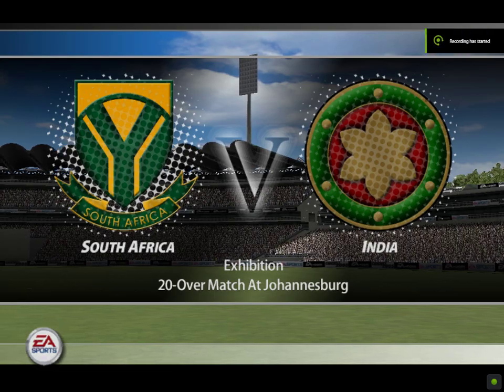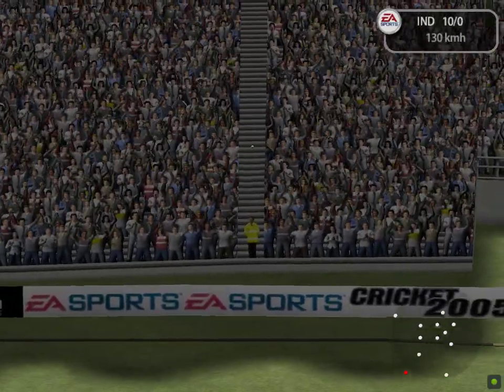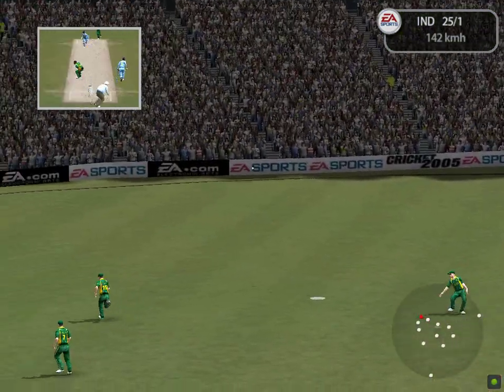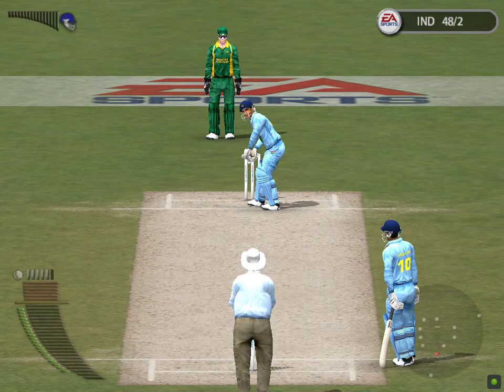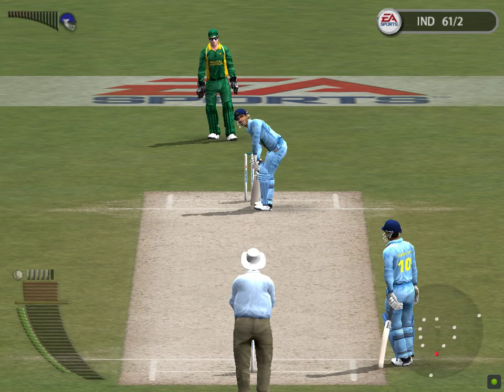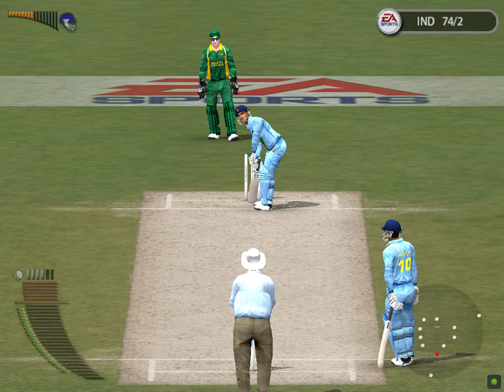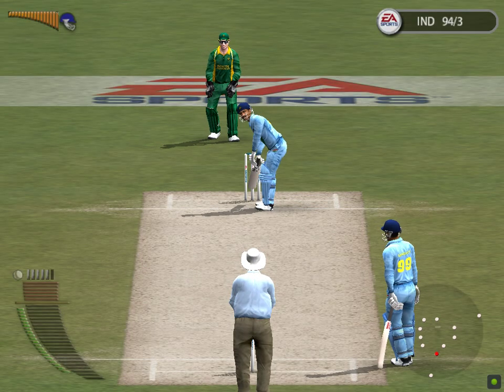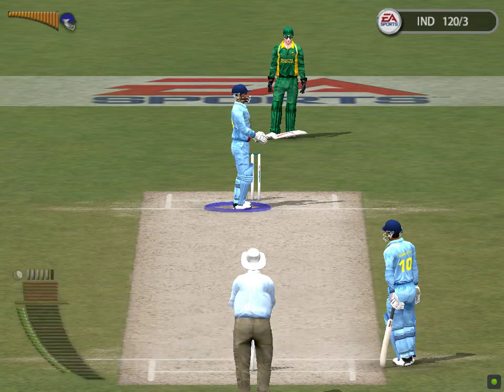"Ruthless Mastery: India's Spectacular Chase Crushes South Africa's Total in T20 Showdown!"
In a stunning display of skill and strategy, the Indian cricket team brilliantly chased down South Africa's total of 121/3 in a T20 cricket video game with exceptional ease and confidence. From the onset, the Indian batsmen exhibited remarkable control and precision in their shots, building partnerships and steadily accumulating runs.

The openers laid a solid foundation, playing elegant strokes and finding gaps in the field, setting the tone for the innings. As the game progressed, the middle-order batsmen seamlessly continued the momentum, showcasing a blend of aggression and finesse in their gameplay.

The batsmen's astute decision-making and calculated risk-taking were evident throughout the chase. They intelligently rotated the strike, capitalizing on loose deliveries, and targeted the boundary ropes whenever opportunities arose. The Indian team's performance was characterized by a display of exquisite timing, powerful hitting, and intelligent shot selection.

Moreover, the team's coordination and communication between the batsmen while running between the wickets were impeccable, ensuring minimal risks and maximizing scoring opportunities.

The chase was completed with an ample number of overs to spare, showcasing the dominance and authority of the Indian team as they cruised to victory, comfortably surpassing South Africa's total. The comprehensive win in the T20 cricket video game underscored India's proficiency and prowess in the virtual cricket arena.
インドのクリケット チームは、スキルと戦略を見事に発揮し、T20 クリケット ビデオ ゲームで南アフリカを合計 121/3 で、並外れた容易さと自信を持って見事に追い詰めました。インドの打者は試合開始から驚くべきコントロールとショットの精度を発揮し、パートナーシップを築き、着実に得点を積み上げた。

開幕投手は、エレガントなストロークをプレーし、フィールドのギャップを見つけて、強固な基盤を築き、イニングの調子を設定しました。試合が進むにつれて、中堅打者はその勢いを途切れることなく継続し、ゲームプレイの中で攻撃性と繊細さの融合を見せた。

打者たちの鋭い意思決定と計算されたリスクテイクは追跡中ずっと明らかだった。彼らは攻撃を賢明にローテーションし、緩い攻撃を利用し、チャンスが訪れるたびに境界線のロープを狙った。インドチームのパフォーマンスは、絶妙なタイミング、力強い打撃、そして賢いショットの選択を示したことが特徴でした。

さらに、ウィケット間を走るときのチームの調整と打者間のコミュニケーションは完璧で、リスクを最小限に抑え、得点機会を最大化しました。

この追撃は十分なオーバー数を残して終了し、インドチームの優位性と権威を示して勝利に向かって進み、南アフリカの合計を余裕で上回りました。 T20 クリケット ビデオ ゲームでの総合的な勝利は、仮想クリケット アリーナにおけるインドの熟練度と勇気を強調しました。
कौशल और रणनीति का शानदार प्रदर्शन करते हुए, भारतीय क्रिकेट टीम ने एक टी20 क्रिकेट वीडियो गेम में असाधारण सहजता और आत्मविश्वास के साथ दक्षिण अफ्रीका के 121/3 के स्कोर का शानदार ढंग से पीछा किया। शुरुआत से ही, भारतीय बल्लेबाजों ने अपने शॉट्स में उल्लेखनीय नियंत्रण और सटीकता का प्रदर्शन किया, साझेदारी बनाई और लगातार रन बनाए।

सलामी बल्लेबाजों ने शानदार स्ट्रोक खेलकर और मैदान में गैप ढूंढकर पारी की दिशा तय करते हुए एक ठोस नींव रखी। जैसे-जैसे खेल आगे बढ़ा, मध्यक्रम के बल्लेबाजों ने अपने गेमप्ले में आक्रामकता और चालाकी का मिश्रण दिखाते हुए गति को सहजता से जारी रखा।

बल्लेबाजों की चतुराईपूर्ण निर्णय लेने की क्षमता और सोच-समझकर जोखिम लेने की क्षमता पूरे लक्ष्य का पीछा करने के दौरान स्पष्ट दिखी। उन्होंने समझदारी से स्ट्राइक रोटेट की, ढीली गेंदों का फायदा उठाया और जब भी मौका मिला, सीमारेखा को निशाना बनाया। भारतीय टीम के प्रदर्शन की विशेषता उत्कृष्ट टाइमिंग, शक्तिशाली हिटिंग और बुद्धिमान शॉट चयन थी।

इसके अलावा, विकेटों के बीच दौड़ते समय बल्लेबाजों के बीच टीम का समन्वय और संचार त्रुटिहीन था, जिससे न्यूनतम जोखिम और अधिकतम स्कोरिंग अवसर सुनिश्चित हुए।

पर्याप्त ओवर शेष रहते हुए लक्ष्य का पीछा पूरा किया गया, जिससे भारतीय टीम के प्रभुत्व और अधिकार का प्रदर्शन हुआ और उन्होंने दक्षिण अफ्रीका के कुल स्कोर को आराम से पार करते हुए जीत हासिल की। टी20 क्रिकेट वीडियो गेम में व्यापक जीत ने आभासी क्रिकेट क्षेत्र में भारत की दक्षता और कौशल को रेखांकित किया।